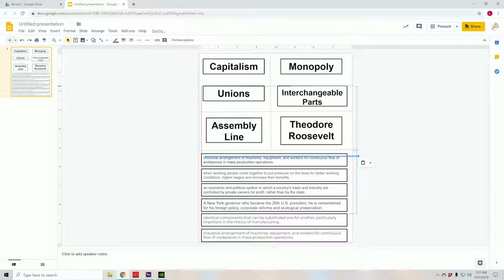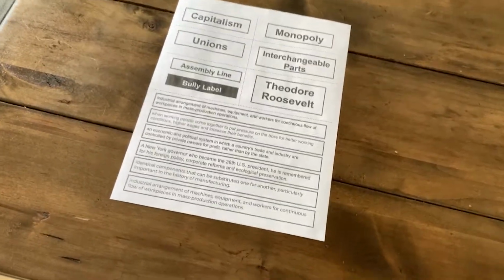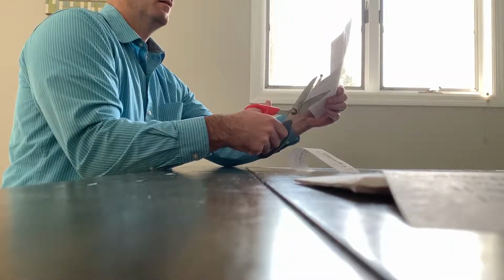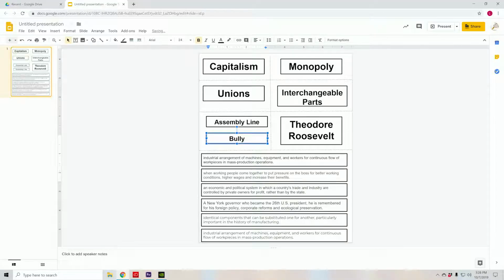Building Time: A little Monopoly Definition review.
This is my second Building Time. I like the length of this one and will try and make the future ones below 10 minutes.